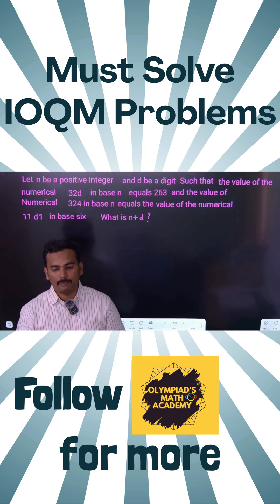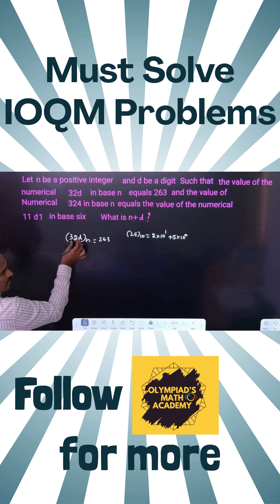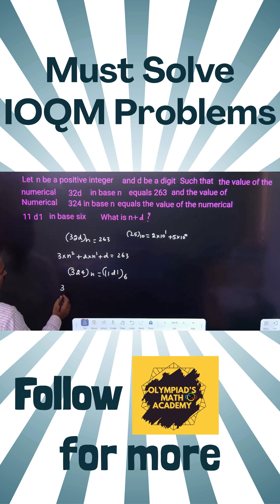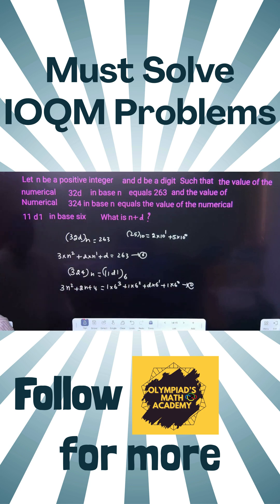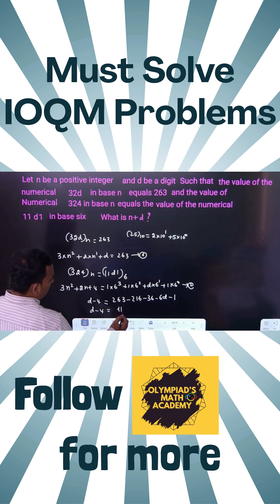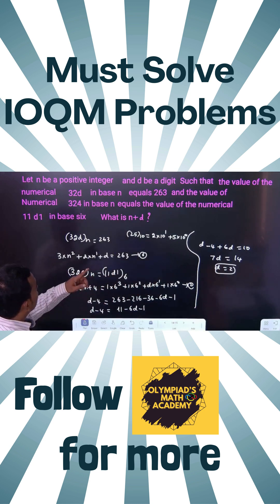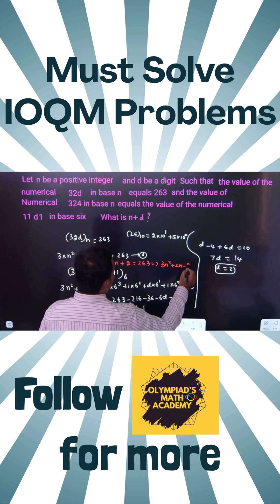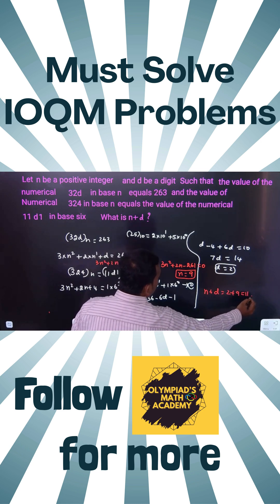Base Representation Problem for IOQM | Olympiad Number System Tricks by Olympiads Math Academy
Struggling with base representation questions in IOQM? In this video by Olympiads Math Academy, we’ll break down a challenging number system problem involving base conversion—step by step. Perfect for IOQM aspirants aiming to master tricky Olympiad math concepts. Learn base conversions, place value logic, and problem-solving shortcuts used by toppers!

📚 Topics Covered:
 • Base ‘b’ representation
 • Place value technique
 • Logical reasoning in number systems
 • IOQM-level practice problems